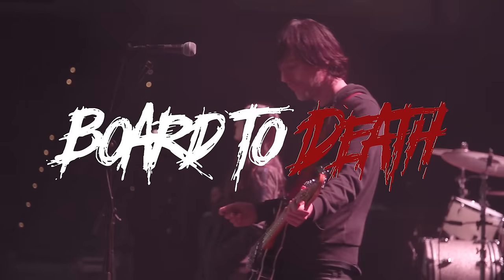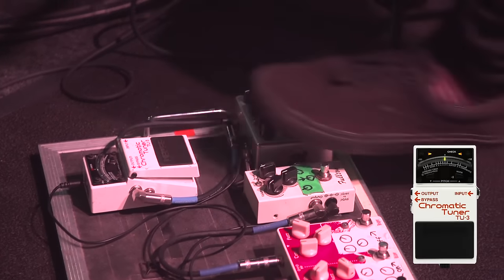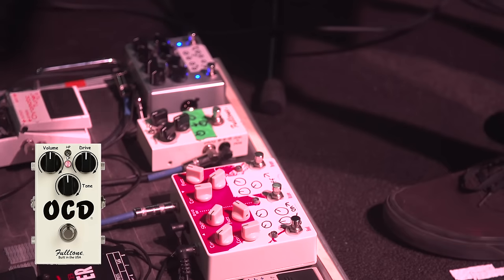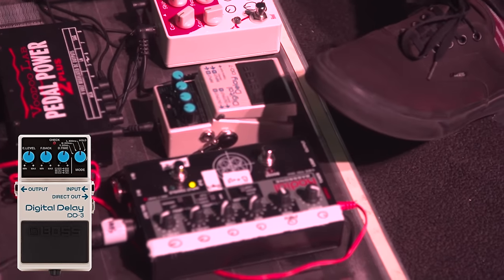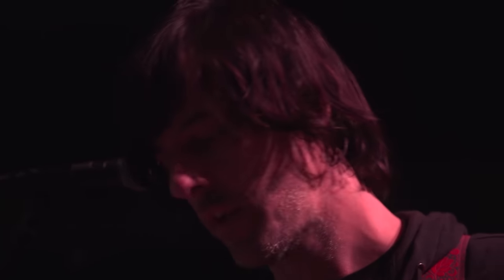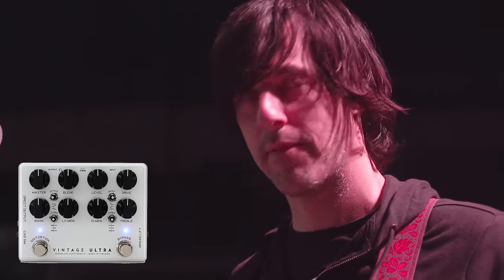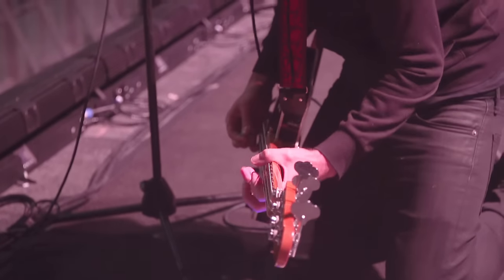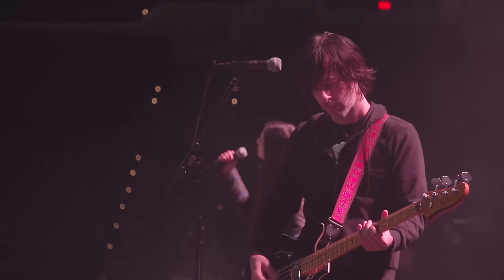Board To Death Ep. 20 - Matt McJunkins of The Beta Machine, A Perfect Circle | EarthQuaker Devices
"I think with pedals, it’s nice to have something that has character to it. Something unique that doesn't already exist.” In this episode of Board to Death, Matt McJunkins shares his philosophy when it comes to using effects for different purposes, and what is sweet enough to be in his chain. Being on the road is hard enough; you don’t need janky do-dads injecting variables into your life.

As a touring musician with The Beta Machine and A Perfect Circle, Matt has found what works for effectively bridging the gap between inspiring creativity and practical reliability, show after show. Playing with many professional rock n' roll outfits such as Eagles of Death Metal, Puscifer, and Thirty Seconds to Mars has clearly allowed this Musician’s Institute graduate to know exactly what works for him. Check out his super-duper streamlined stomp box set up.